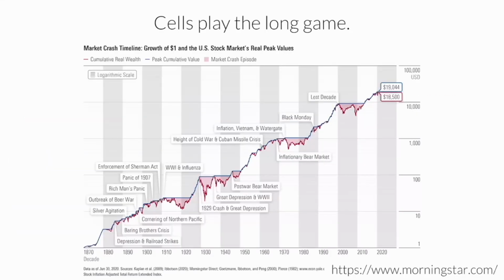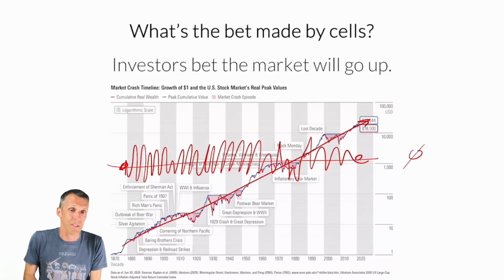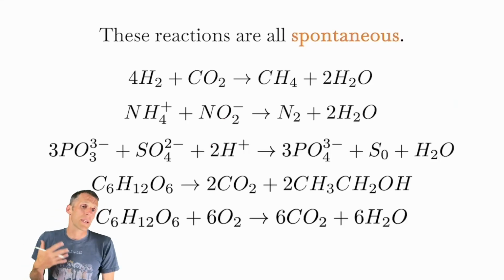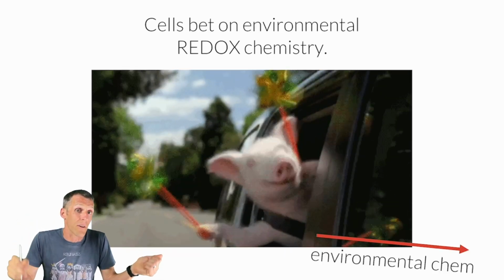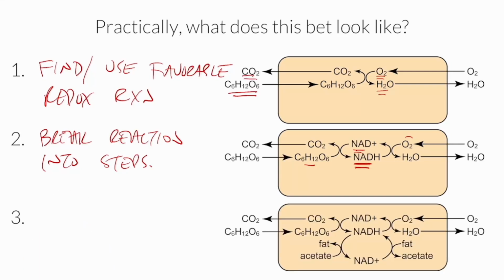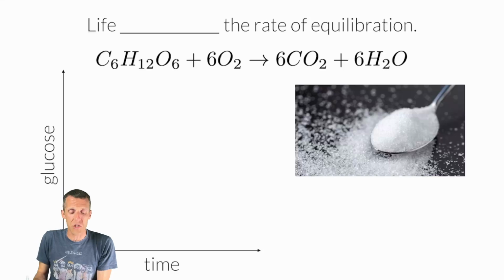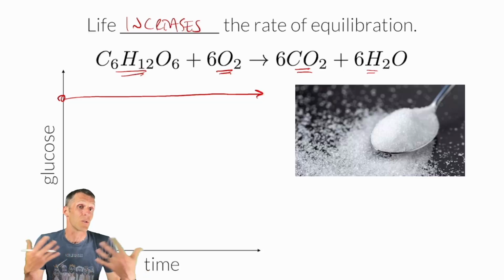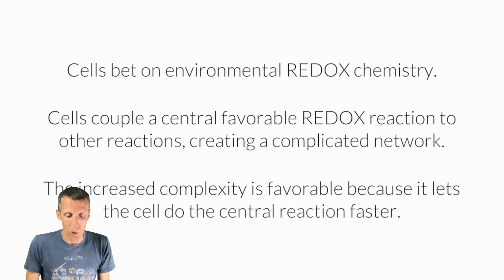The central bet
In this video, we explore the central wager cells make to achieve directionality and ordered behavior despite the chaotic movement of their molecular components. Cells "bet" on spontaneous redox reactions, continuously generated by environmental physical and geochemical processes. They leverage these reactions by breaking them into steps and coupling them to other metabolic pathways. This intricate, ordered cellular machinery is favorable because it increases the rate of these fundamental redox reactions, allowing cells to rapidly dissipate energy gradients. Ultimately, this higher rate of consumption provides the energy necessary for cells to build and maintain their complex, ordered existence.